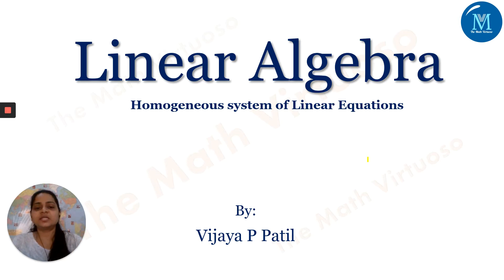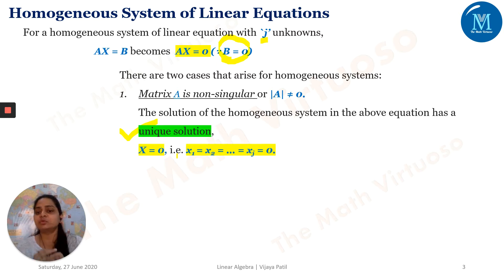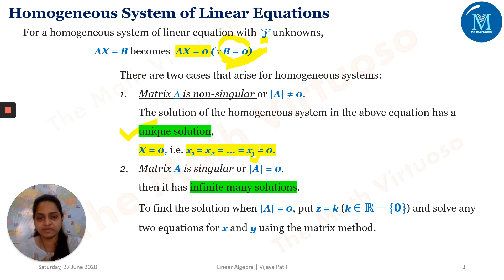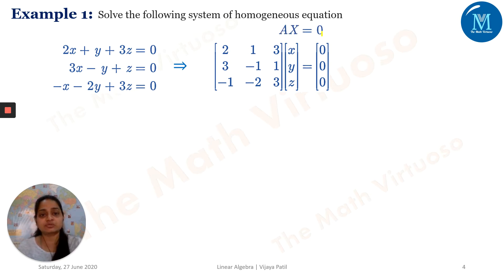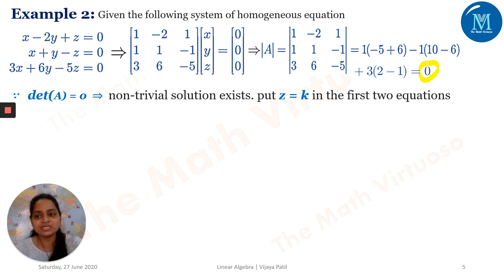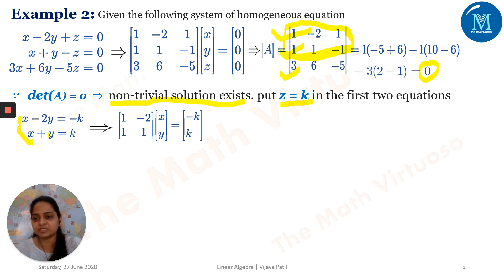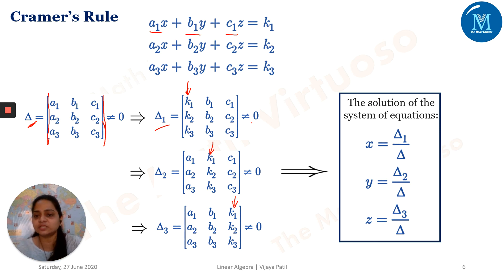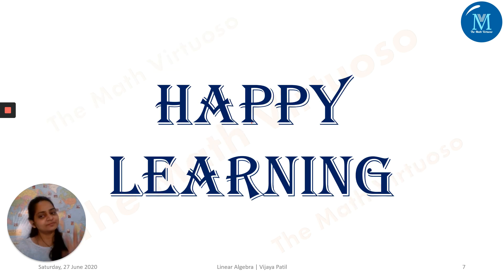Matrices | Linear Algebra | Solution of Homogeneous Linear Equations and Cramer's Rule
Evaluate the solution of a homogeneous system of linear equations and Cramer’s rule to find the solution of a system of equations.
16. Complete playlist of Laplace Transforms of Special functions (Heaviside’s Unit Step, Periodic Functions, Dirac’s Delta Functions)
23. Access the GATE Contents

HAPPY LEARNING!!!